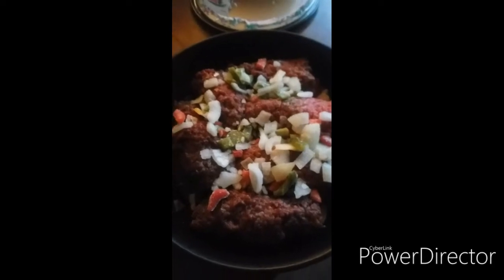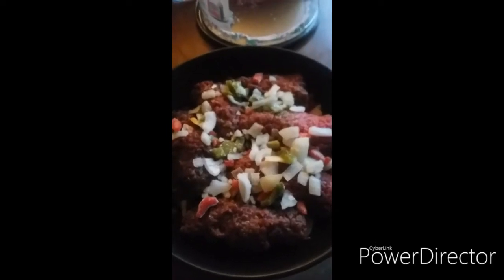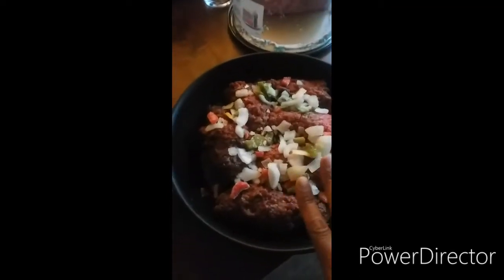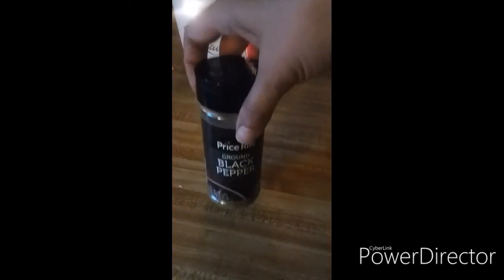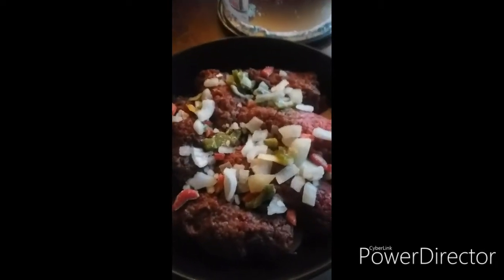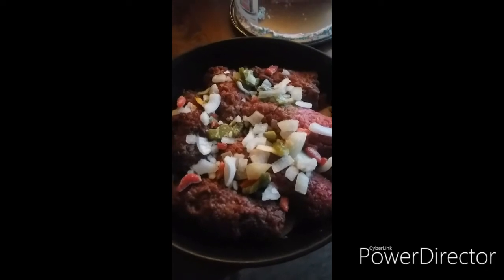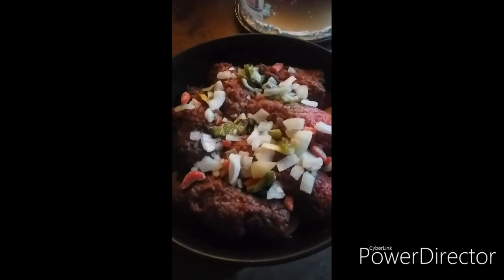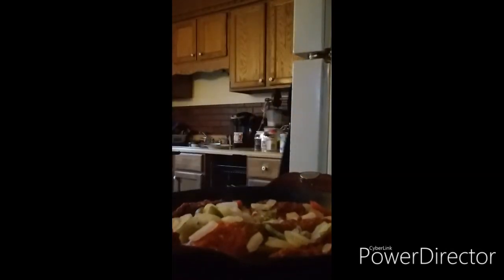MINI COOK WITH ME❤👌🖒CUBE STEAK N RICE